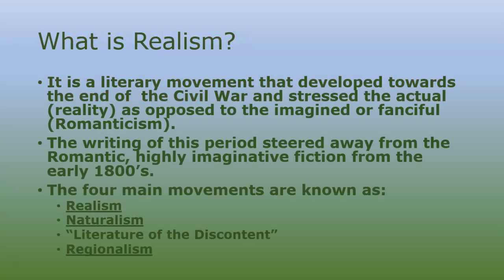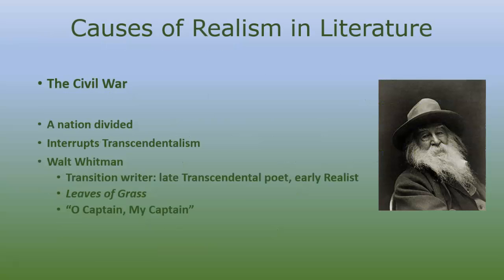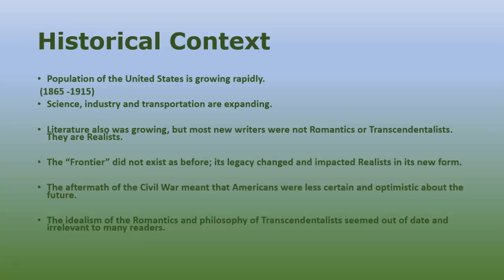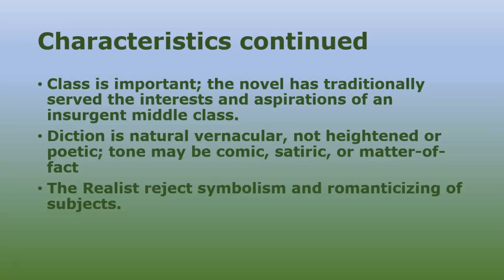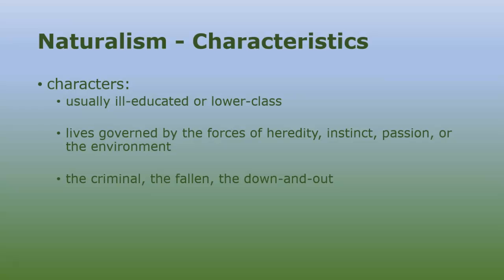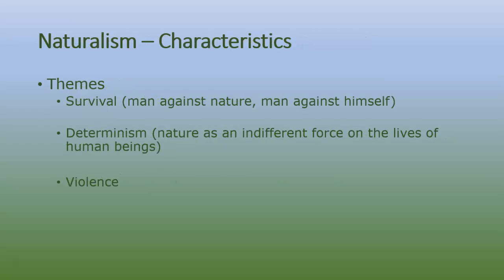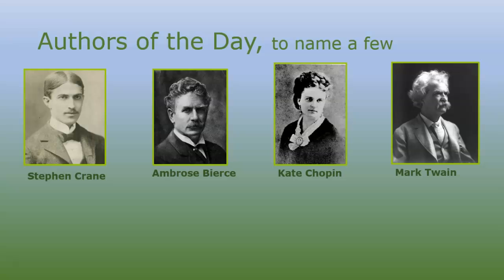Naturalism and Realism